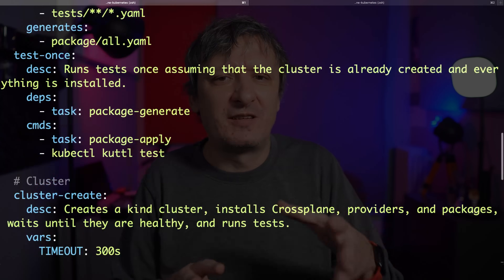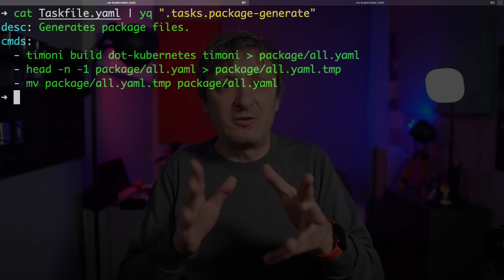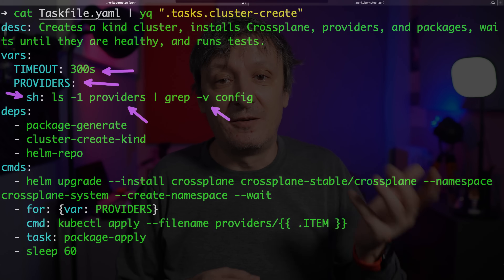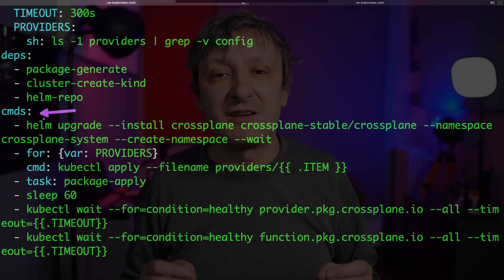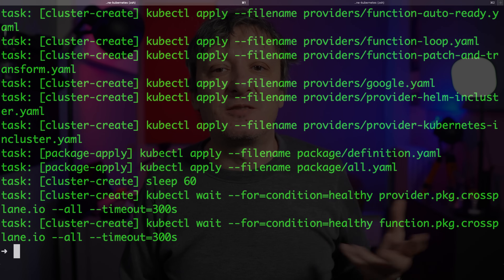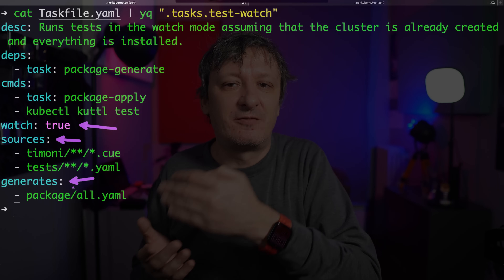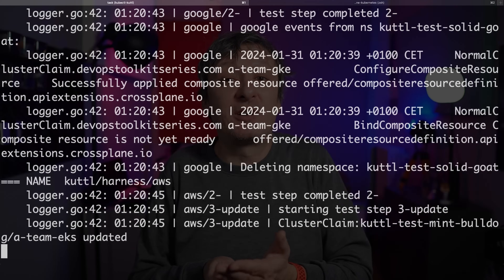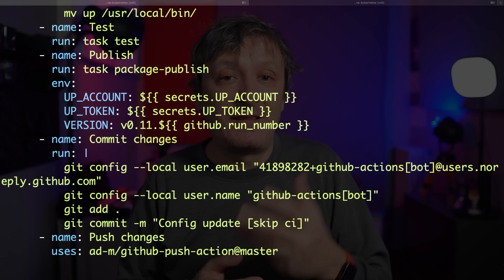Say Goodbye to Makefile - Use Taskfile to Manage Tasks in CI/CD Pipelines and Locally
Discover the modern way of managing tasks in your development workflow with Taskfile, your Makefile alternative. In this video, we dive into how Taskfile simplifies task management both in CI/CD pipelines and local environments. Learn how to define and execute tasks with ease, gain insights into Taskfile's convenient features, and see practical examples that will help you streamline your development process. Say goodbye to the complexity of Makefiles and embrace the simplicity of Taskfile for more efficient and maintainable workflows.

▬▬▬▬▬▬ ⏱ Timecodes ⏱ ▬▬▬▬▬▬
00:00 Introduction
01:51 GNU Make (Makefile) to the Rescue?
04:22 Task and Taskfile (Replacements for Make and Makefile)
12:50 Task (Taksfile) Pros and Cons